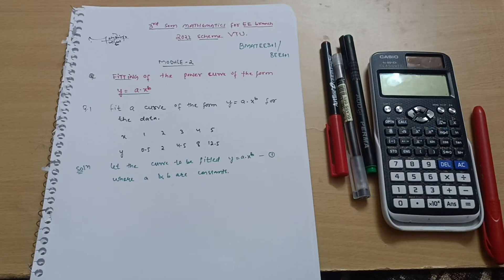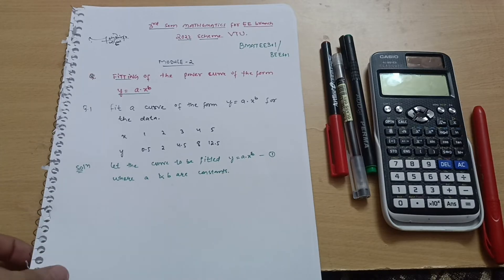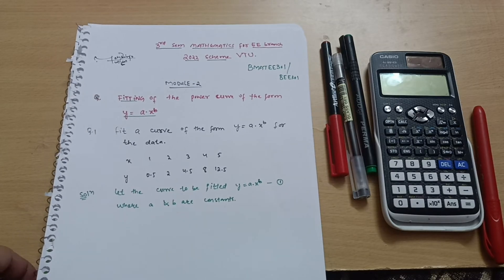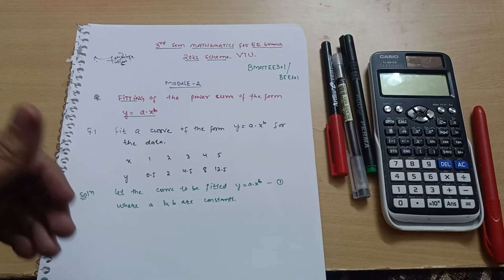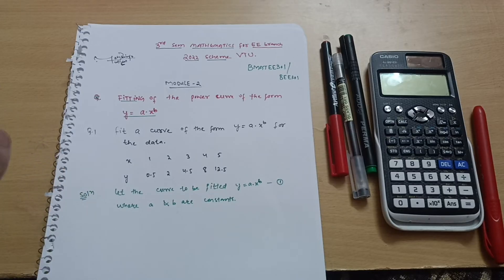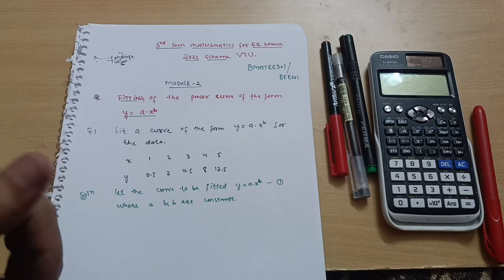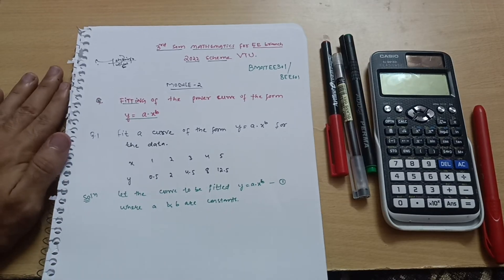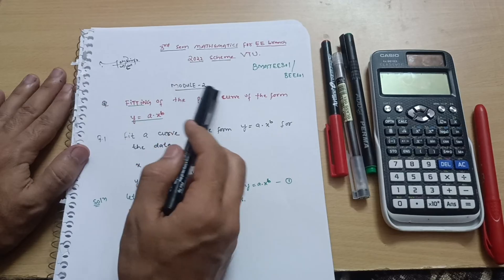BMATE301 Module 2 Curve Fitting Solved Questions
BMATE301 Module 2 Curve Fitting Solved Questions#vtu

"Welcome to Mohsin Ali's channel! Dive into a comprehensive repository of passing packages for all Engineering streams, along with insightful mathematics lectures and a focus on all things mechanical engineering. Join me on a journey of academic excellence and practical knowledge in the world of engineering and mathematics."